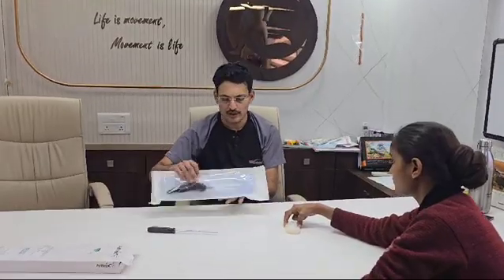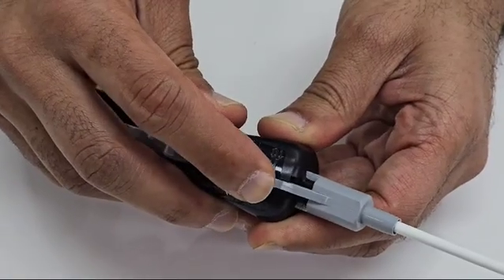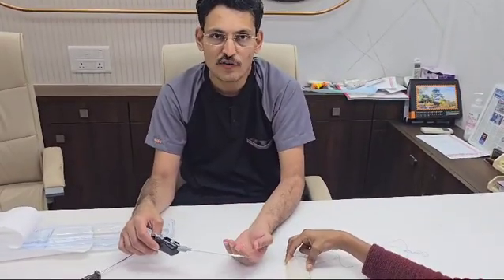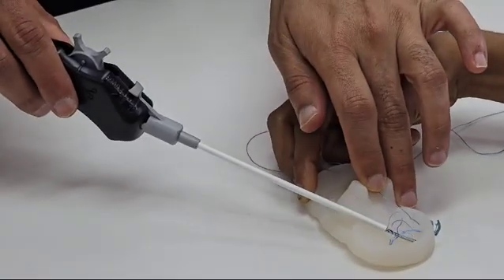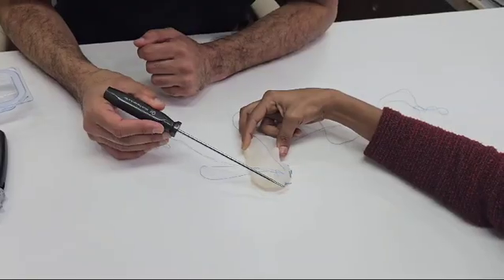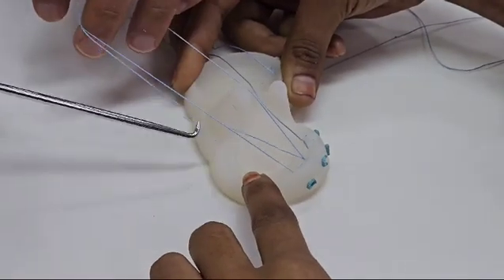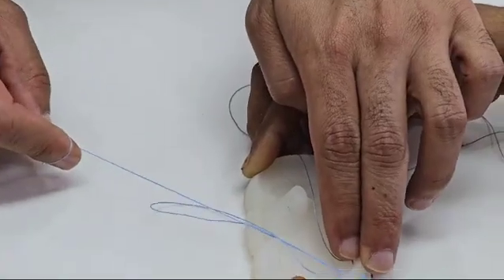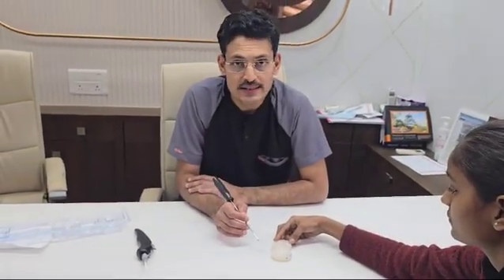FIBERSTITCH MENISCUS REPAIR DEMONSTRATION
FiberStitch by Arthrex is an excellent all-inside meniscus repair device that provides strong, reliable fixation while being minimally invasive. It is designed for fast, easy deployment and enhanced biomechanical stability, making it a preferred choice for orthopedic surgeons specializing in knee arthroscopy.

Key Benefits of FiberStitch:

All-Inside Meniscus Repair – Eliminates the need for inside-out or outside-in techniques.

Strong Biomechanical Fixation – Uses high-strength FiberWire suture for secure tissue apposition.

Ease of Use – Preloaded suture implant allows for rapid, precise stitching.

Minimally Invasive – Reduces surgical trauma and preserves native meniscus tissue.

Versatility – Can be used for both vertical and horizontal meniscus tears.

Low Profile Delivery System – Allows precise placement in tight joint spaces.

Clinical Advantages:

Superior pullout strength compared to traditional sutures.

Better healing potential due to stable fixation and tissue compression.

Lower risk of implant migration or synovial irritation.

Ideal for complex meniscus tears, including root and ramp lesions.

Comparison with Other Devices:

Surgeons who have used FiberStitch report excellent handling, ease of use, and strong fixation, making it an ideal device for meniscus preservation surgeries.